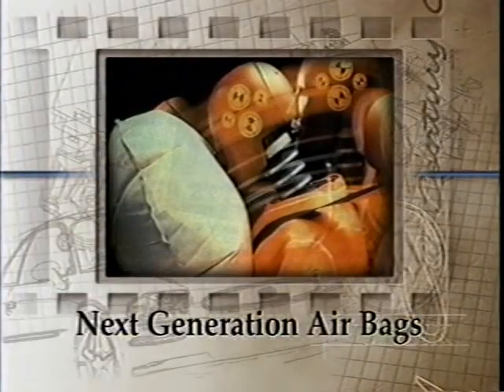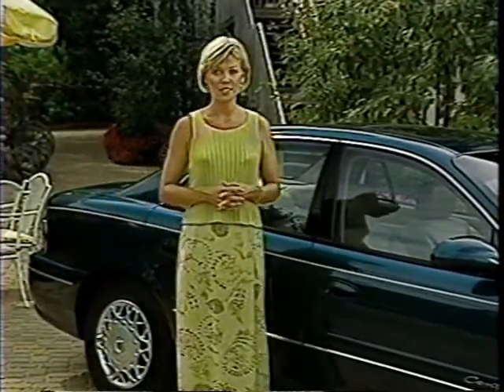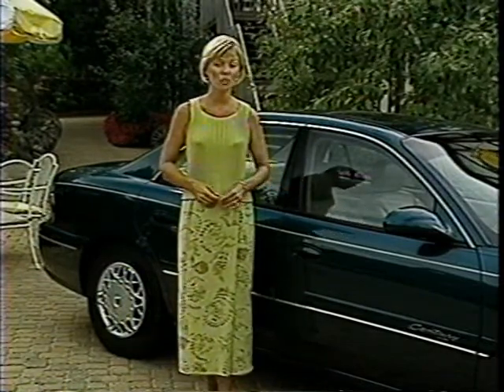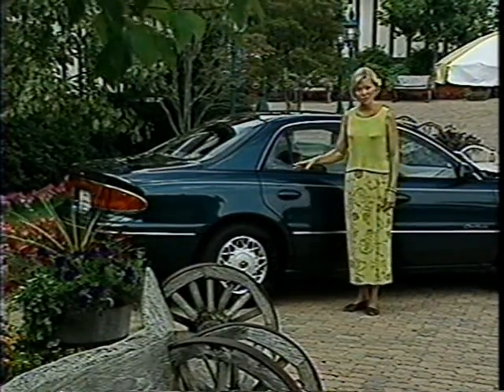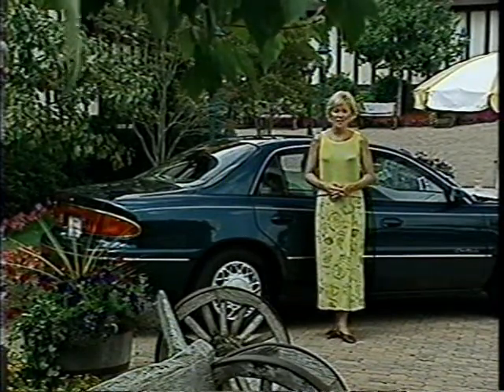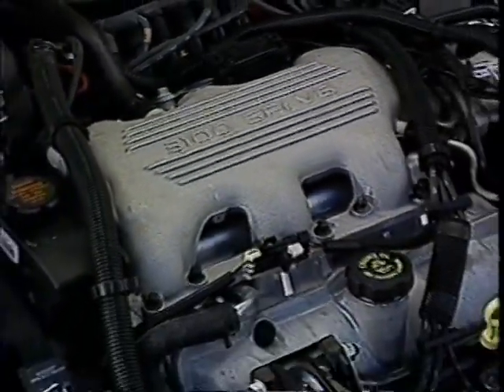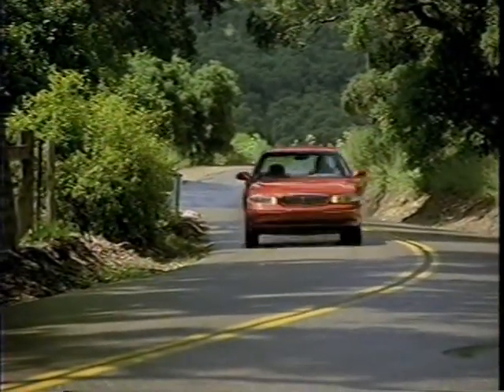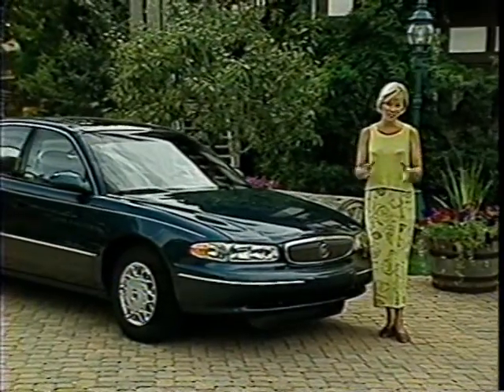Buick - 1999 Century Product Training, Part 2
This Product Master Series video was produced by Buick for their Sales Team and provides the latest-and-greatest features of the 1999 Buick Century.